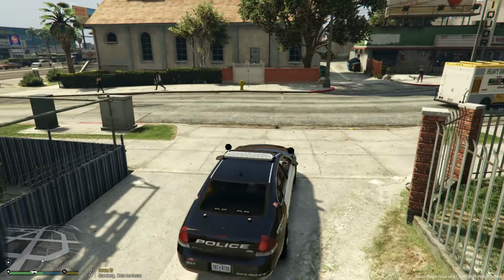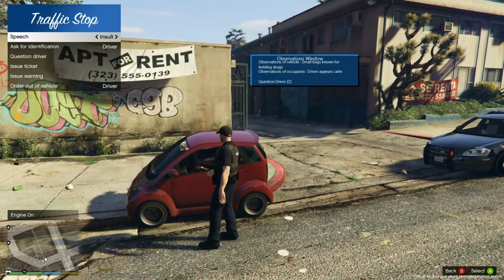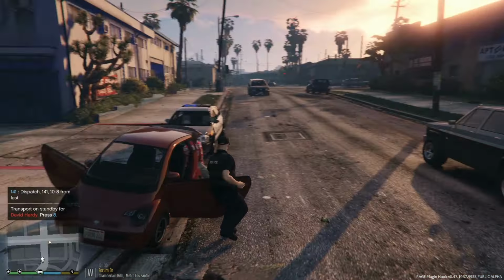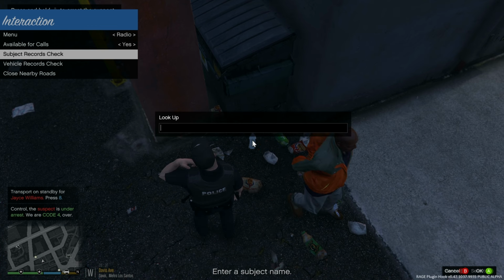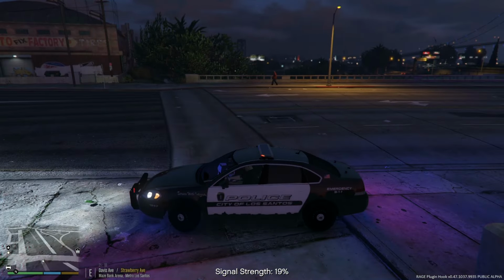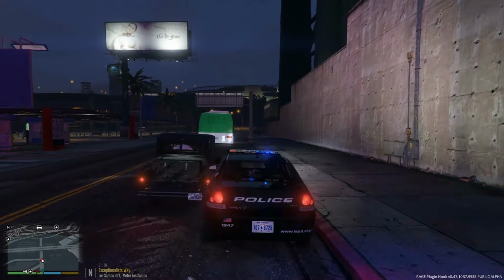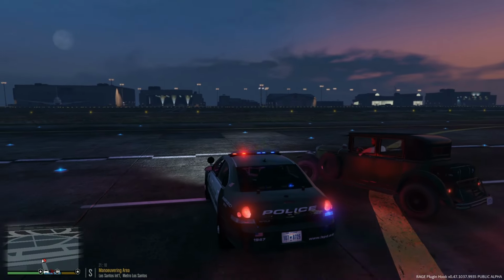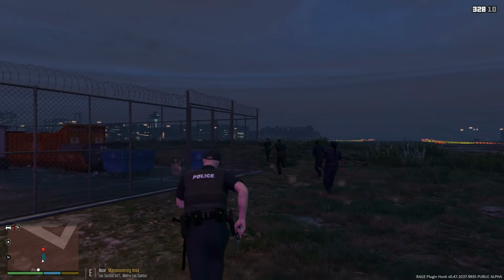GTA 5 - LSPDFR #11 - POLICE PURSUIT ENDS AT AIRPORT